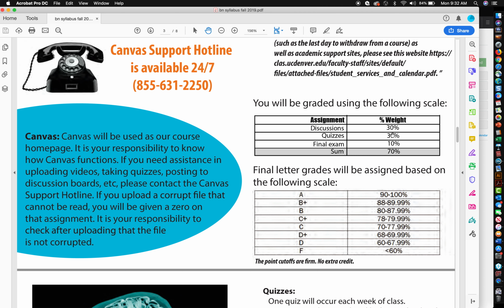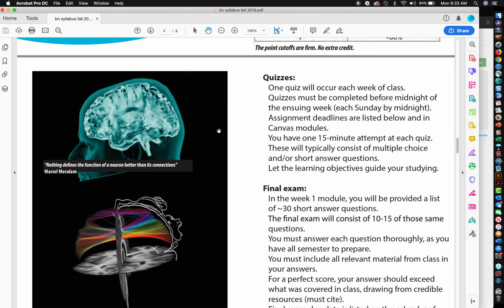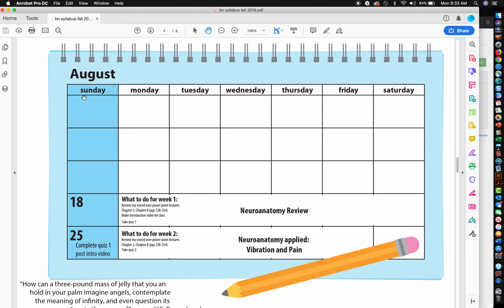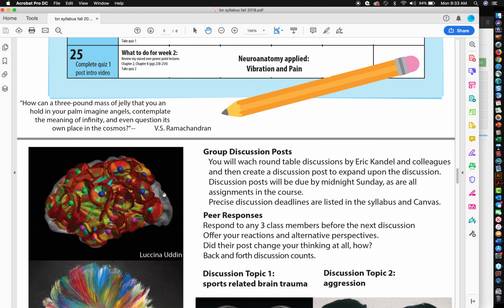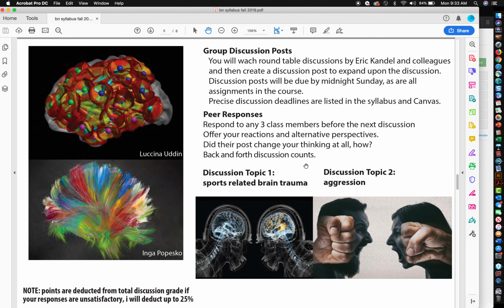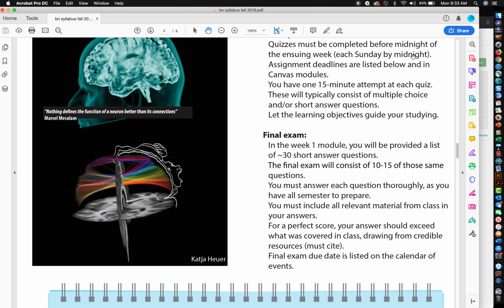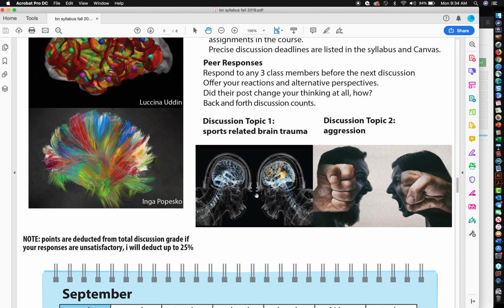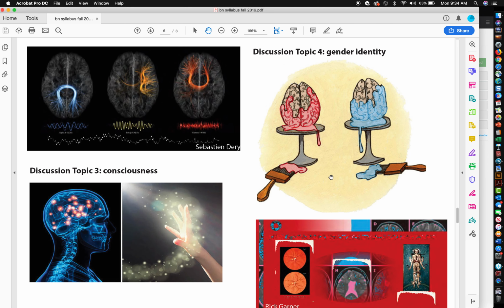behavioral neuroo 2019 intro